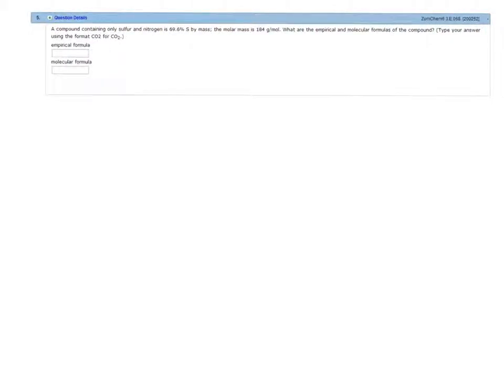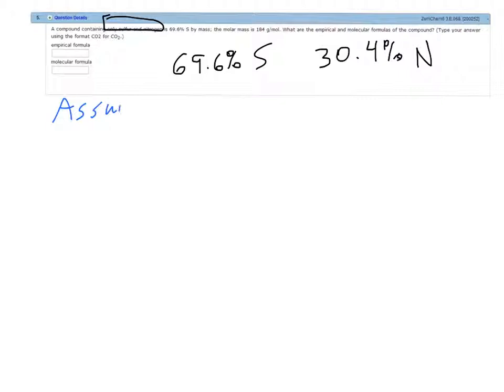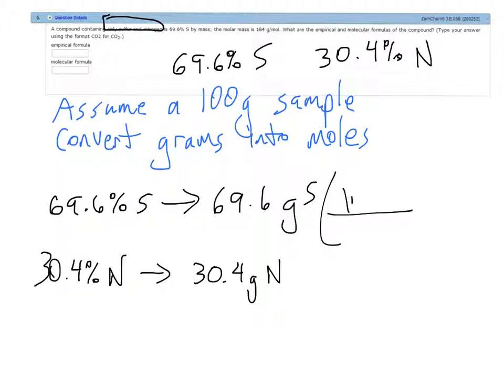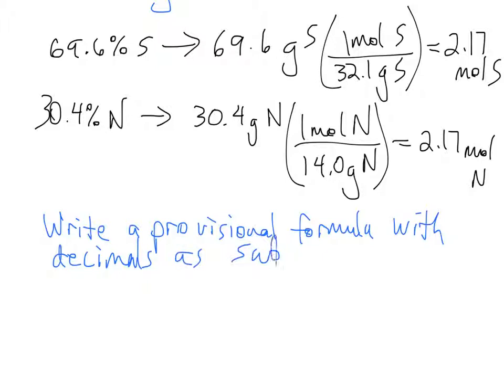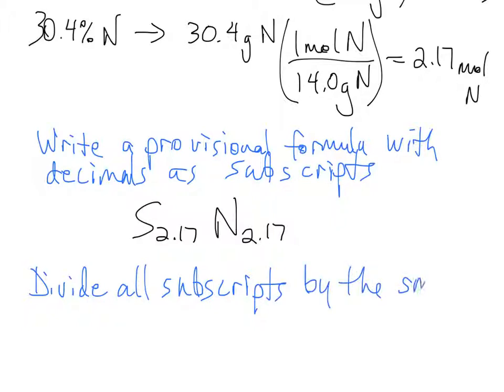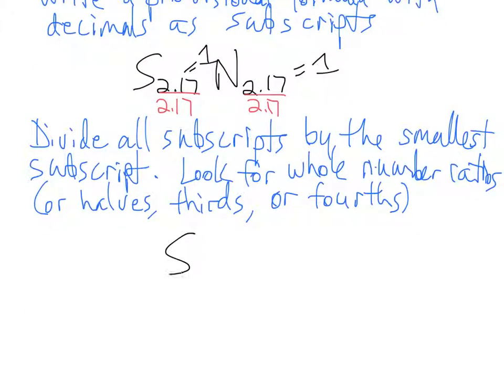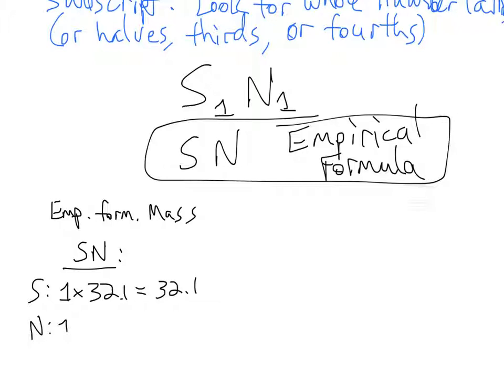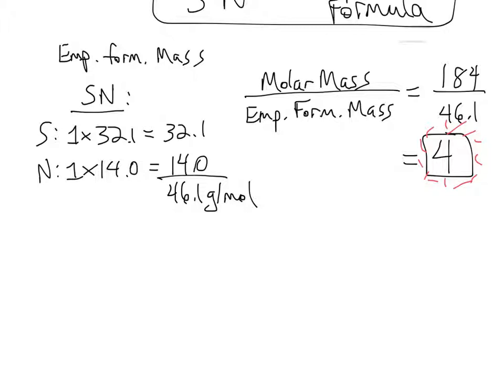HW5 Q5 200252